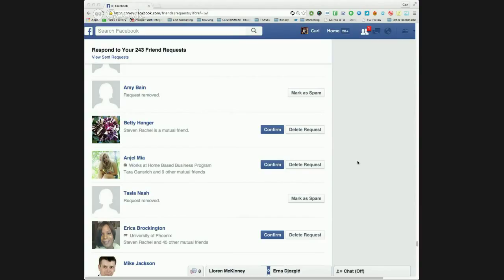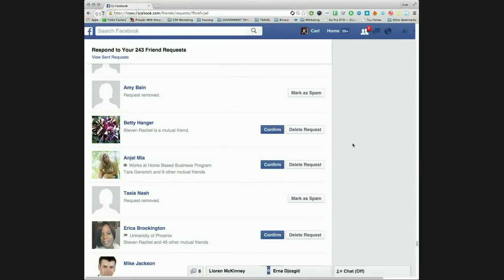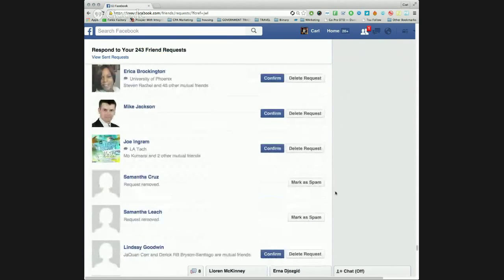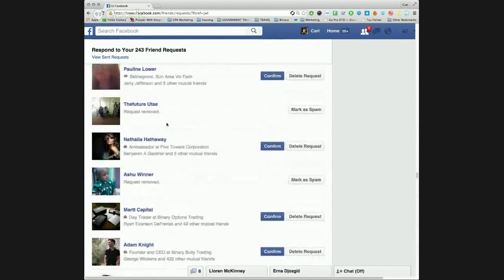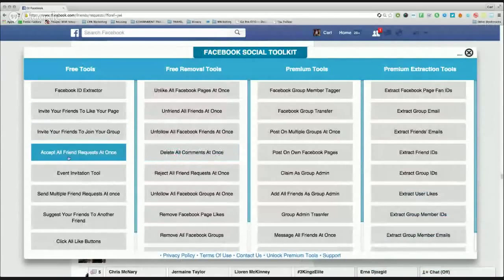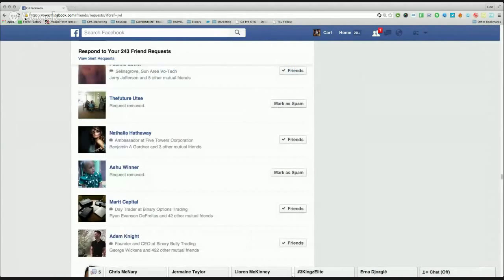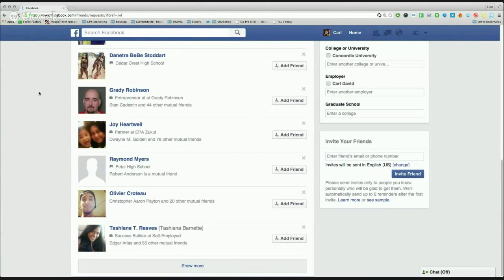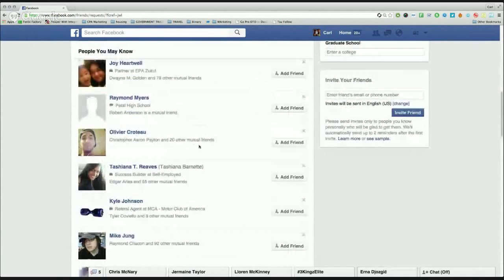How to Accept Multiple Facebook Friend Requests In Under 5 Minutes